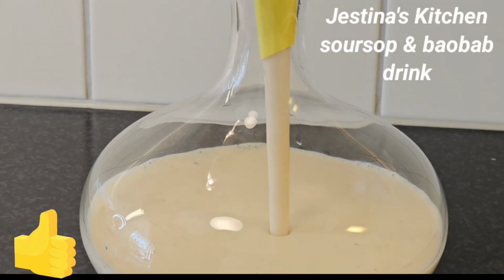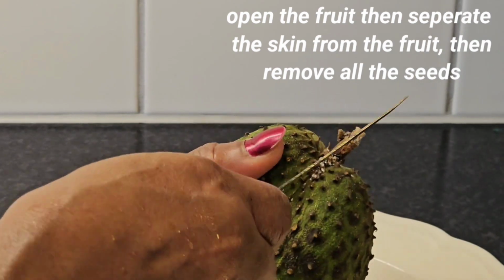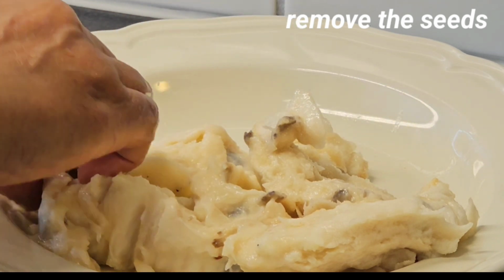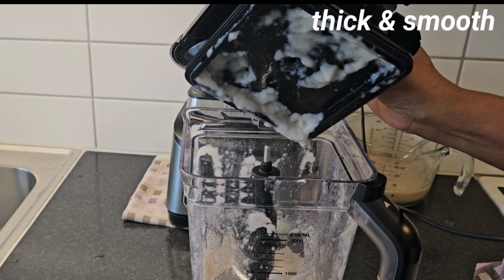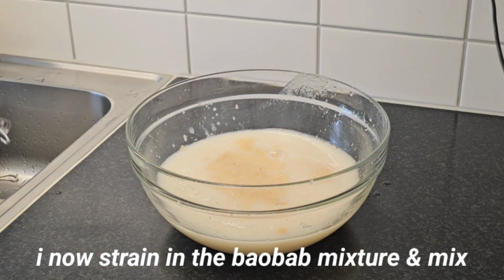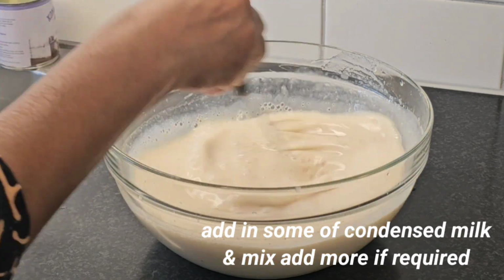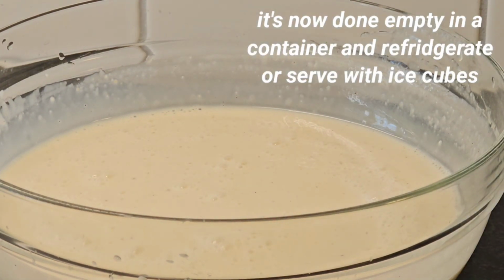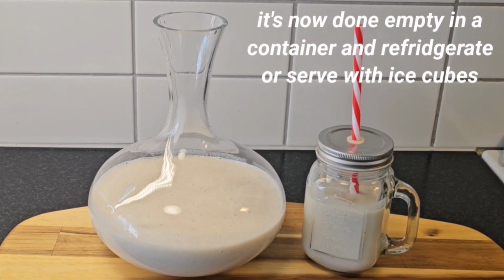How to Make Soursop & Baobab Drink | Creamy Healthy Soursop Juice Recipe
Welcome back to Jestina’s Kitchen! I am so happy to have you here today. In this video, I’m excited to share a very special and nutrient-packed recipe: the ultimate Soursop and Baobab Drink.

This creamy, refreshing juice is more than just a drink—it’s a powerhouse of health! Combining the tropical goodness of Soursop (also known as Guanabana) with the amazing benefits of Baobab powder, this recipe is perfect for boosting your immune system. Whether you are looking for a healthy tropical smoothie or a traditional African refreshing juice, this tutorial will show you the easiest way to make it at home.

Why this recipe is a must-try:
Immune Boosting: High in Vitamin C and antioxidants.
Digestion Friendly: Soursop helps regulate blood sugar and improves digestion.
Superfood Combo: Baobab adds a unique zing and essential minerals.

⭕ INGREDIENTS:
1 whole soursop
3 tbsp Baobab powder
1 tin sweetened condensed milk
1 tsp vanilla extract
1/2 tsp nutmeg pwd
2 tsp vanilla sugar
1 liter water
2 tsp rum (Optional)

⏰ TIMESTAMPS (Video Chapters):
0:00 Intro & Amazing Health Benefits of Soursop
0:41 How to prepare the Baobab Powder mixture
1:53 Preparing and seeding the ripe Soursop fruit
3:56 Blending the Soursop until smooth and creamy
5:55 Straining the juice for the perfect texture
6:58 Mixing Soursop and Baobab together
7:34 Adding exotic spices and sweeteners
10:30 Final serving, chilling, and storage tips